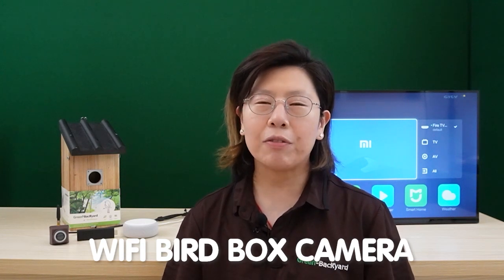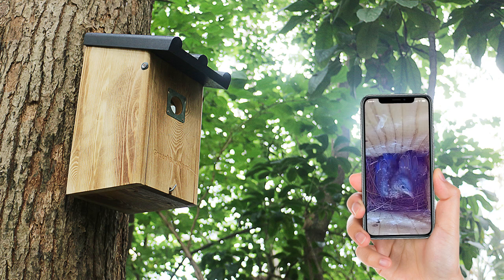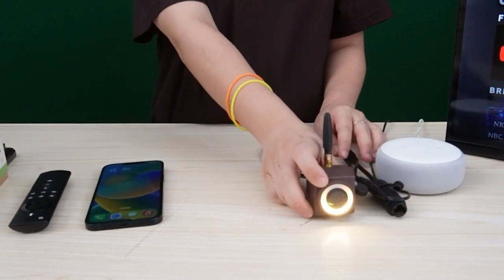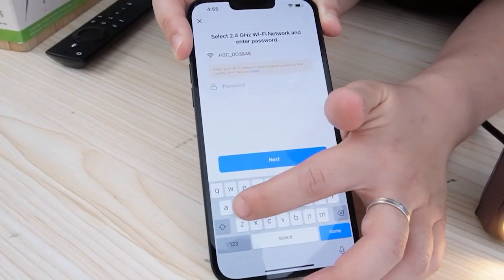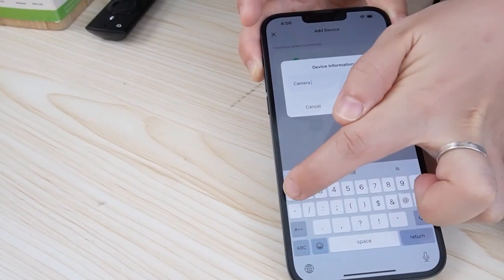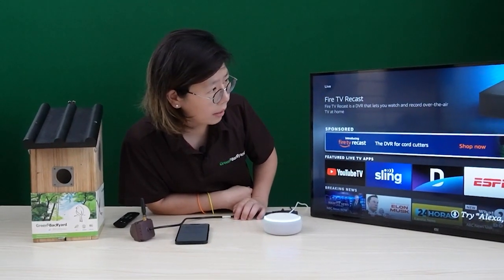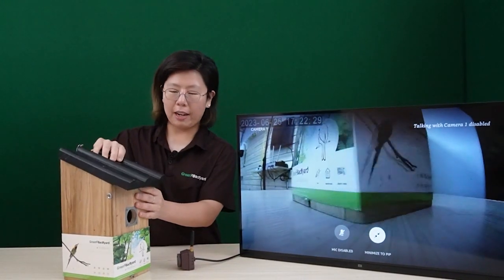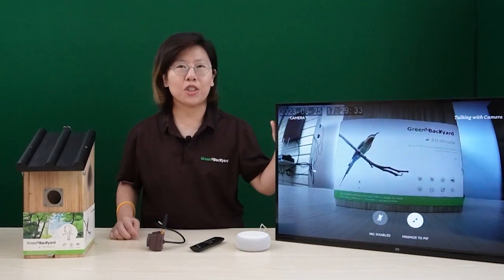WiFi Bird Box Camera Alexa Google Home Compatible Review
Are you a bird lover and technology enthusiast? In this video, we bring you an in-depth review of the WiFi Bird Box Camera, a cutting-edge device that allows you to observe and interact with birds in your backyard using your favorite voice assistants like Alexa or Google Home.

0:00:00 Brief Introduction
Hook up the Bird Box Camera
Integrate into Amazon Alexa or Google Home
Voice-Controlled & Display Live Video on TV
Mounting & Lens Adjustment